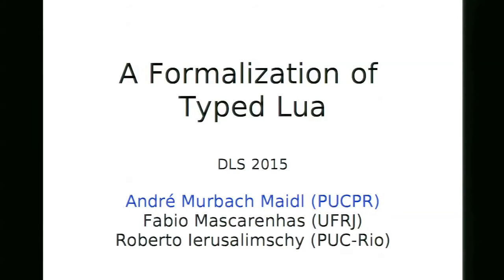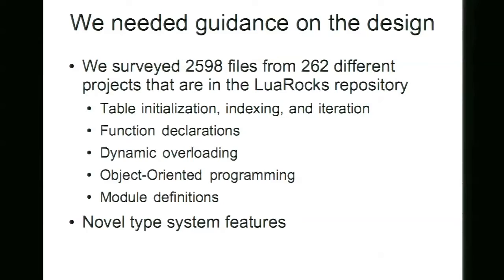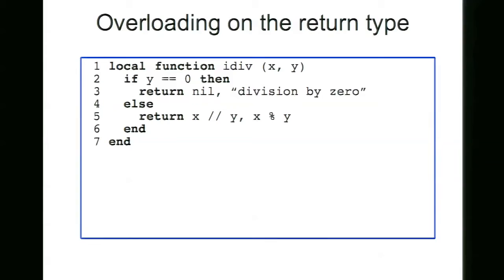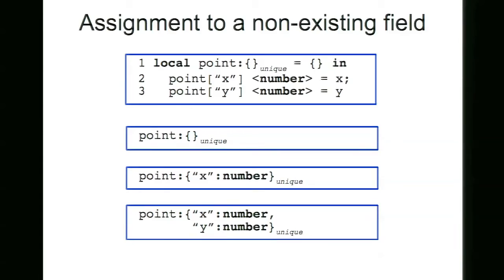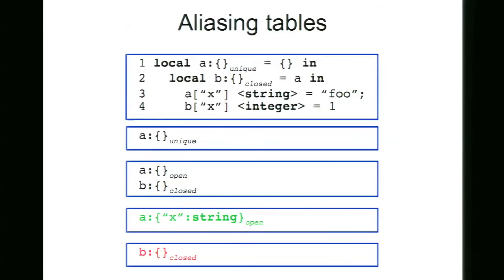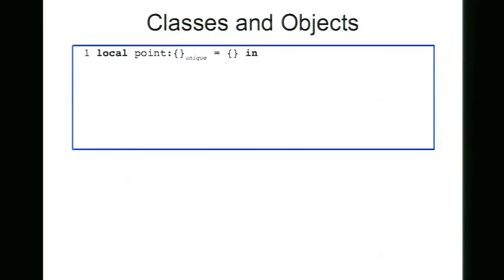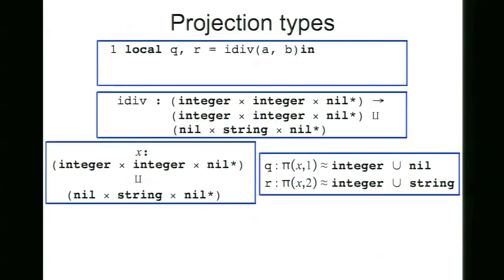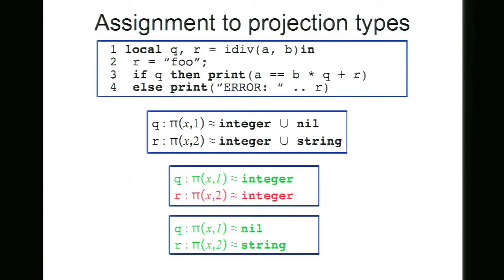A Formalization of Typed Lua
Talk Title: A Formalization of Typed Lua
Presenter: Andre Murbach Maidl

Abstract: Programmers often migrate from a dynamically typed to a statically typed language when their simple scripts evolve into complex programs. Optional type systems are one way of having both static and dynamic typing in the same language, while keeping its dynamically typed semantics. This makes evolving a program from dynamic to static typing a matter of describing the implied types that it is using and adding annotations to make those types explicit. Designing an optional type system for an existing dynamically typed language is challenging, as its types should feel natural to programmers that are already familiar with this language.

In this work, we give a formal description of Typed Lua, an optional type system for Lua, with a focus on two of its novel type system features: incremental evolution of imperative record and object types that is both lightweight and type-safe, and the combination of flow typing, functions that return multiple values, and multiple assignment. While our type system is tailored to the features and idioms of Lua, its features can be adapted to other imperative scripting languages.